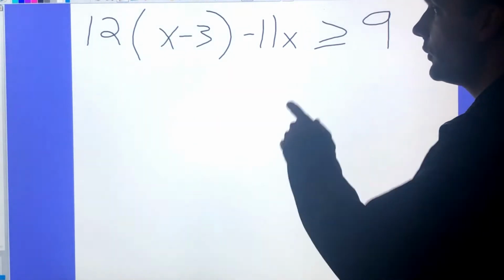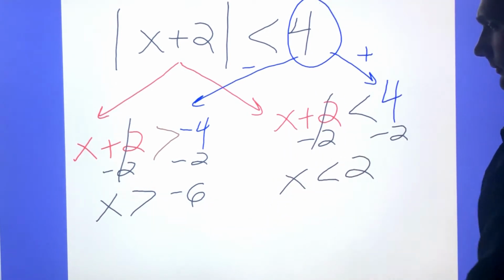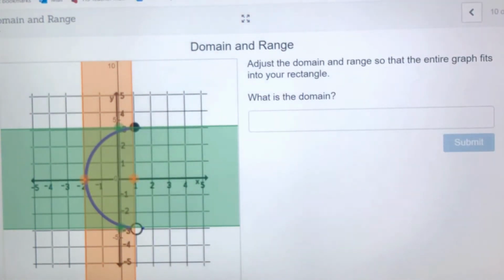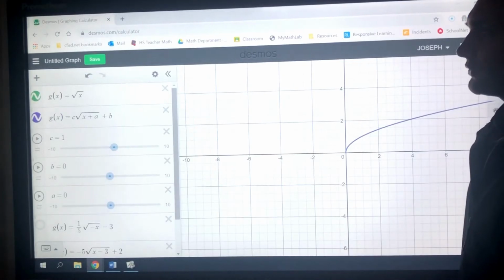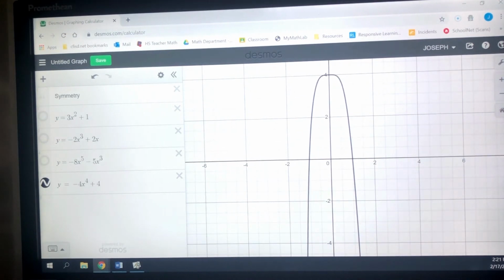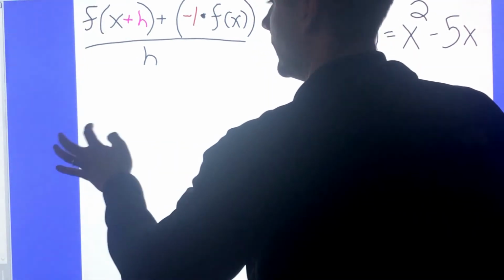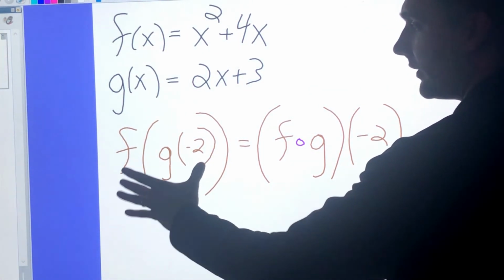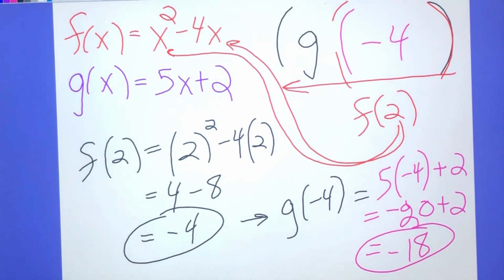Test 1 Review